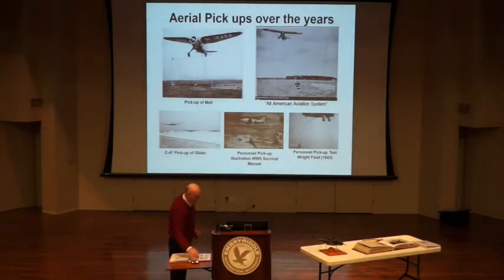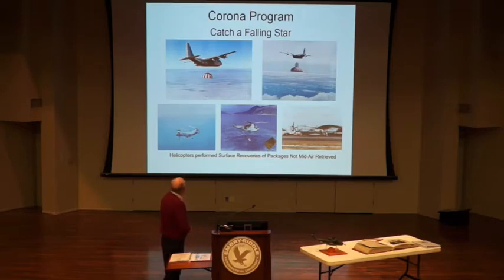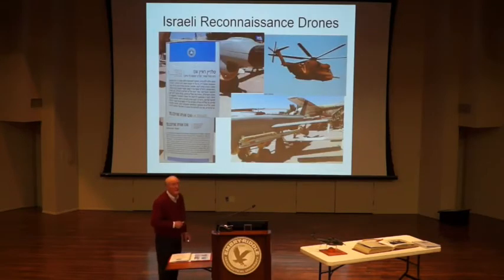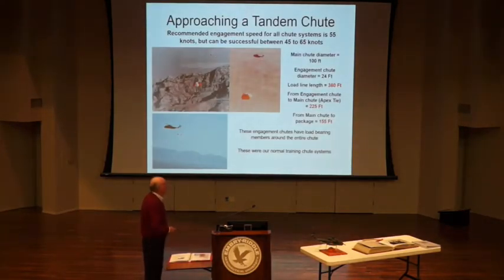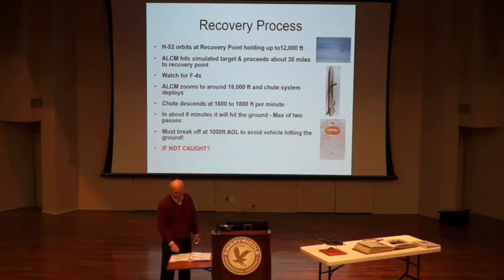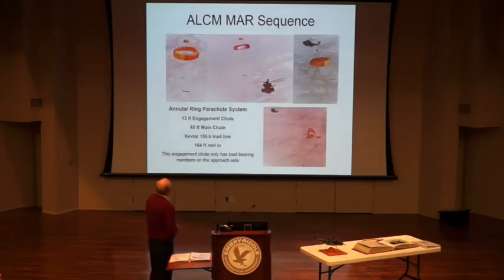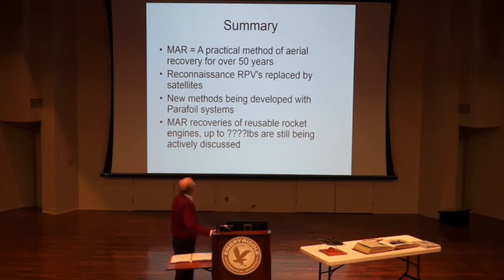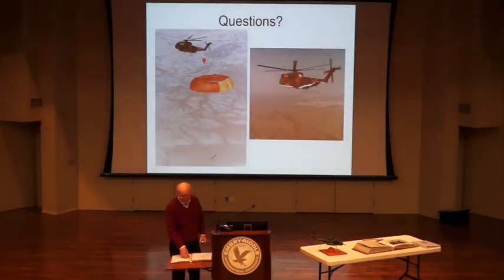Mid-Air Retrieval (MAR) of Cruise Missiles, RPV’s and a Historical Overview of Aerial Recovery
USAF (RET) Lt. Col Walter R. Blackwell entered pilot training in October 1959 and served as an air force command pilot for 26 years. His flying experience includes light and heavy lift helicopters i.e. the H-19, H-21, H-1F, H-1N, HH-3E, and H-53. He has a total of 8,188 hours. His assignments in the Air Force included rescue combat crew commander in South East Asia, chief of flight safety at Aerospace Rescue and Recovery headquarters, and Air Force Systems Command Test Squadron. During his time as the Test Squadron Lt. Col Blackwell flew in support of cruise missile tests and special projects including mid-air retrieval for both USAF and NASA projects.